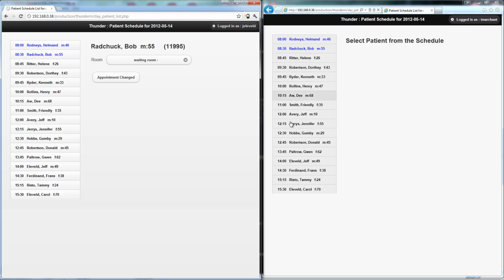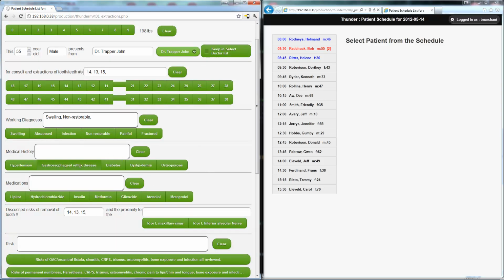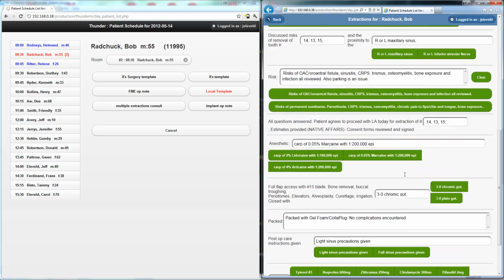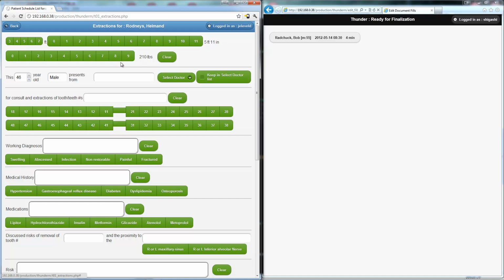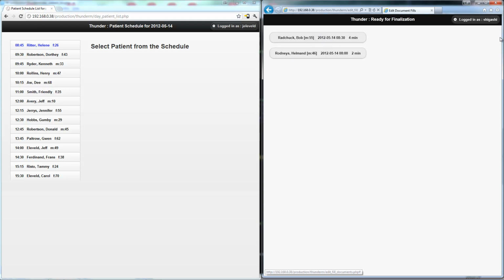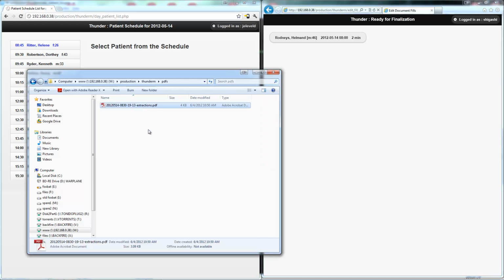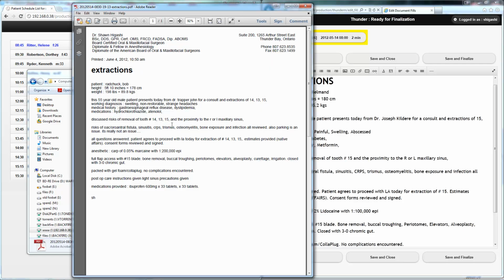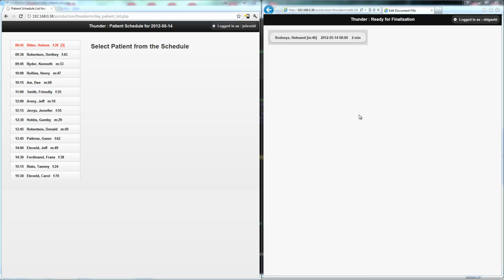State of Thunder on Tablets 20120604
This shows 2 browsers with different users logged in - displaying how changes automatically update all screens. It also shows the Editing and Finalizing process - where PDF's are automatically created.